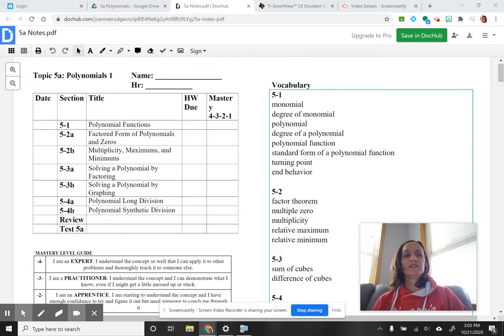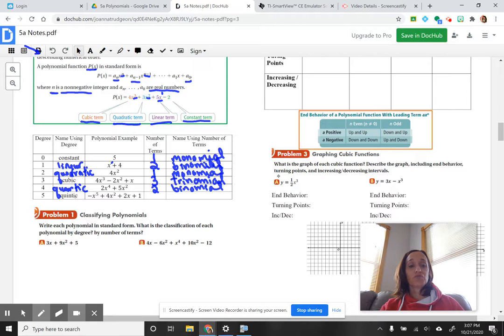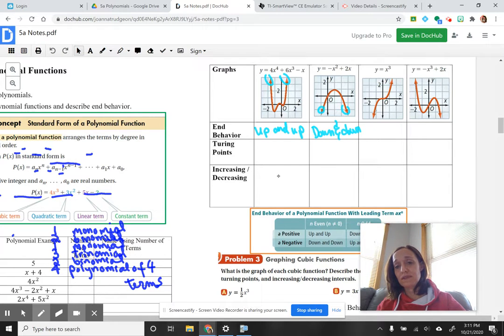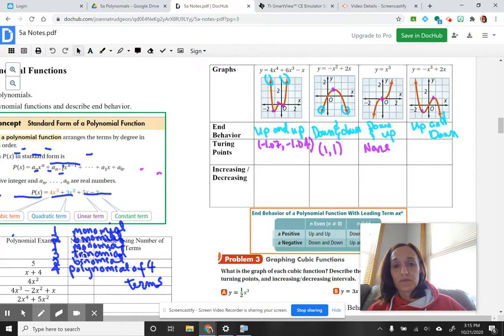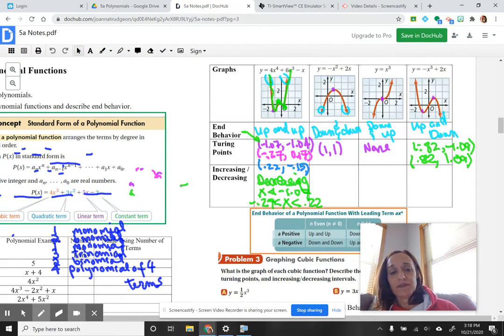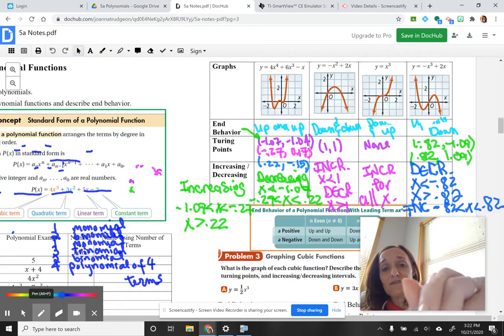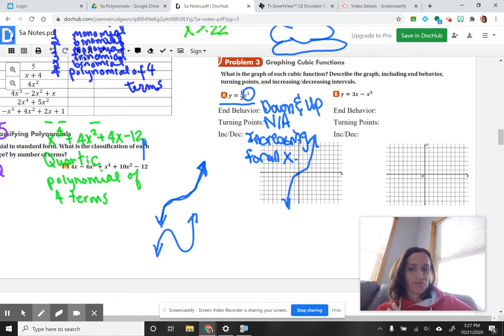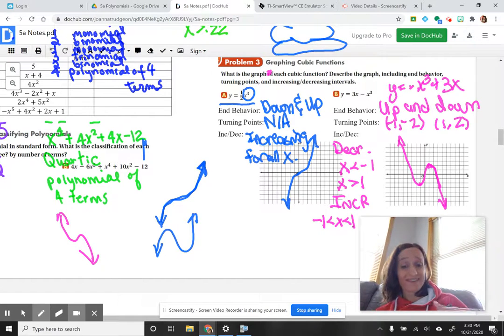5.1 Lesson Polynomial Functions